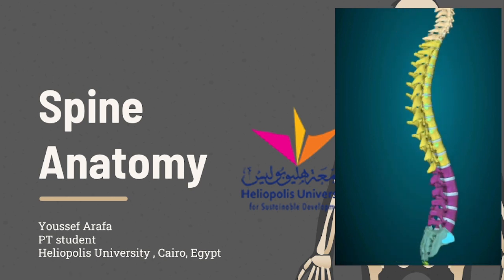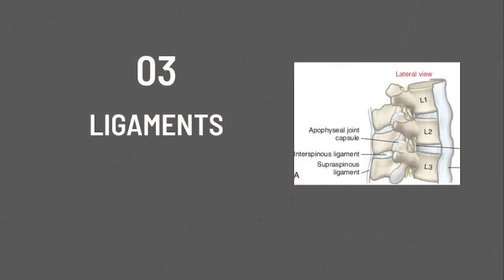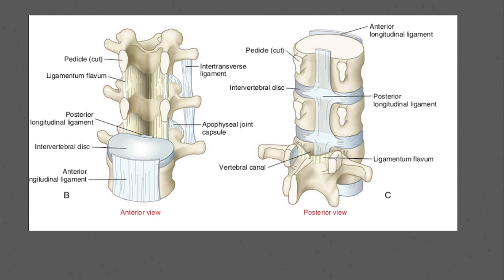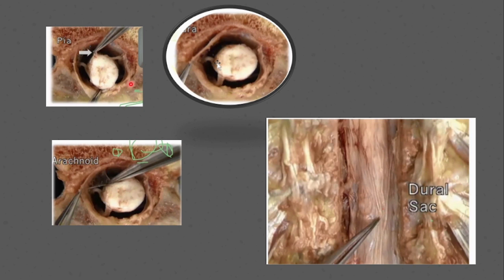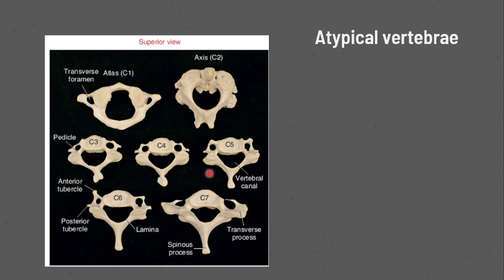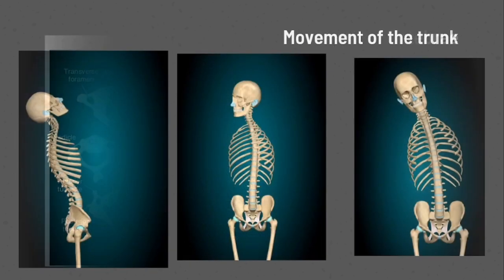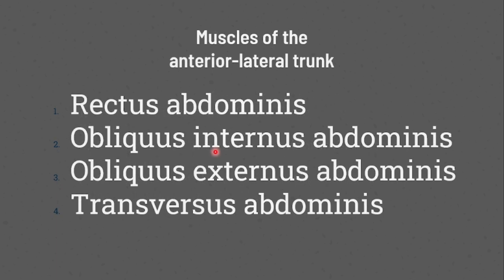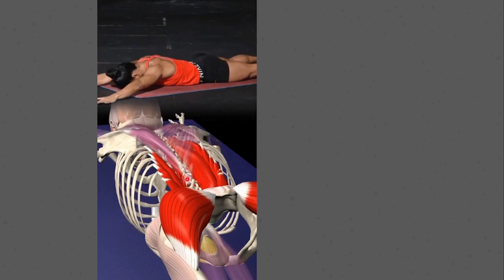spine anatomy explained